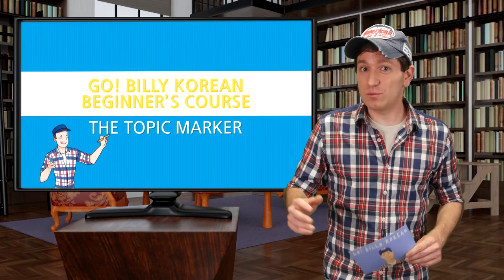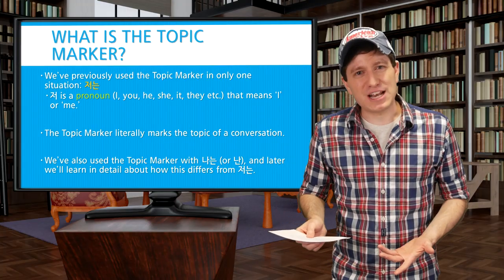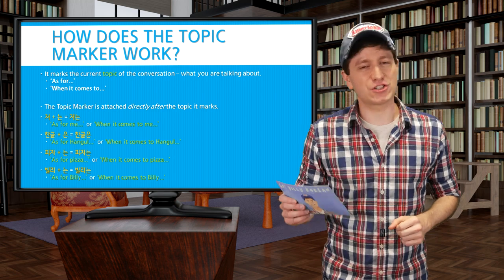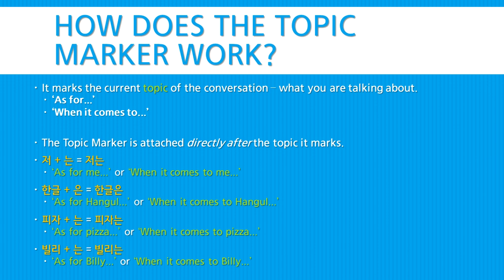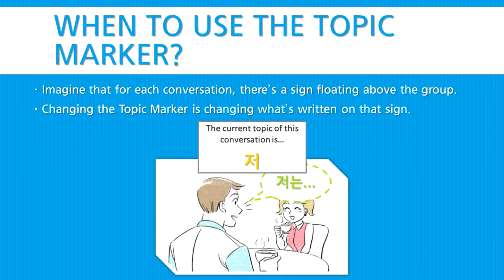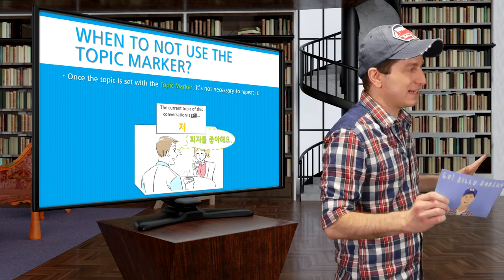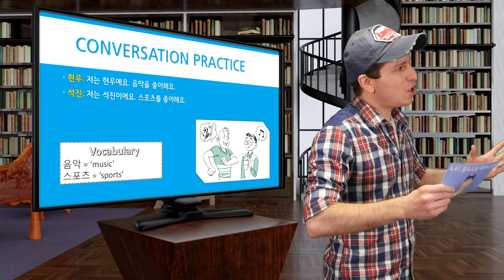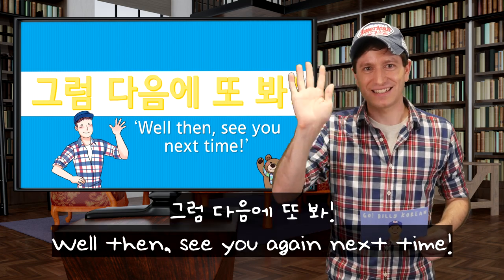Billy Go’s Beginner Korean Course | #17: The Topic Marker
This lesson will introduce the topic marker. You’ll learn when to use it, and also (more importantly) when not to use it.